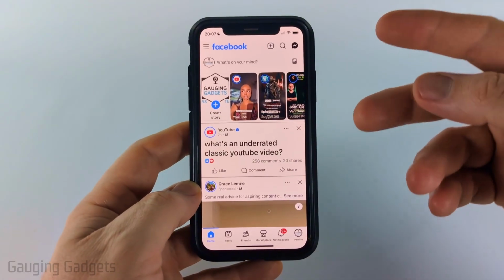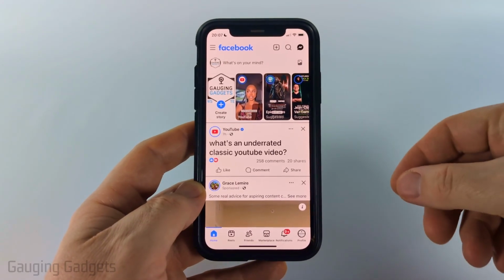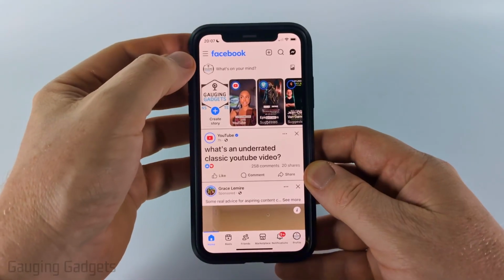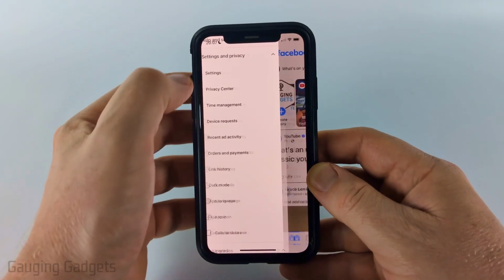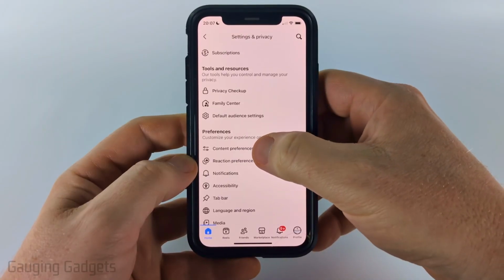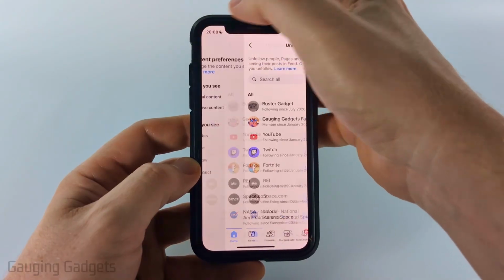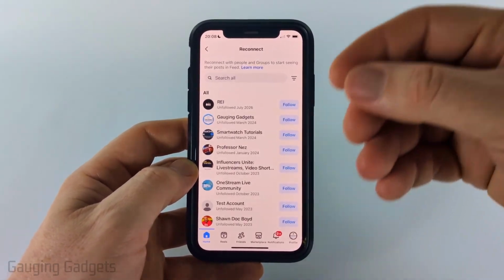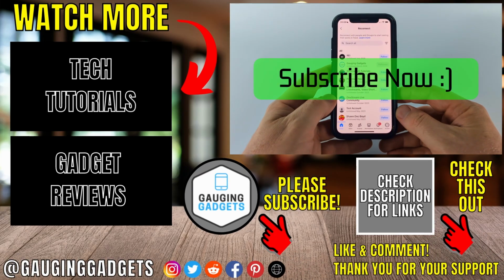How To Check Unfollow List On Facebook - Step By Step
How To Check Your Unfollow List On Facebook in 2026. In this tutorial, I show you how to see who you unfollowed on Facebook, so you can view your unfollowed friends and pages list using the Facebook app or website on iPhone and Android. This means you can easily find and manage the people and pages you have unfollowed on your Facebook account.